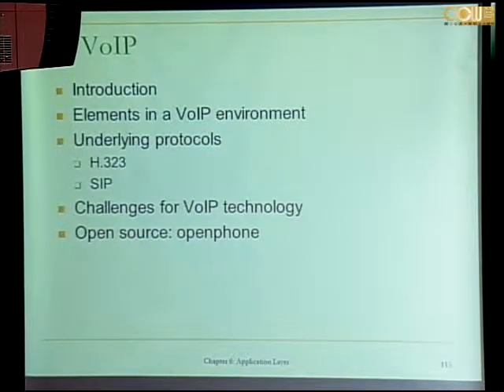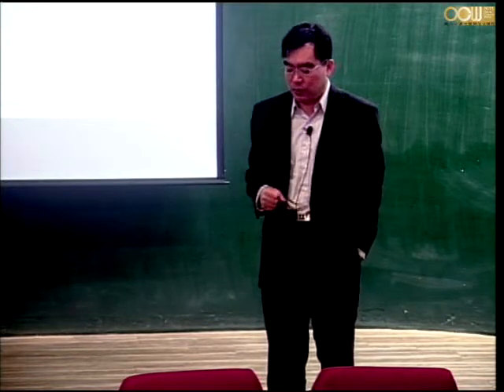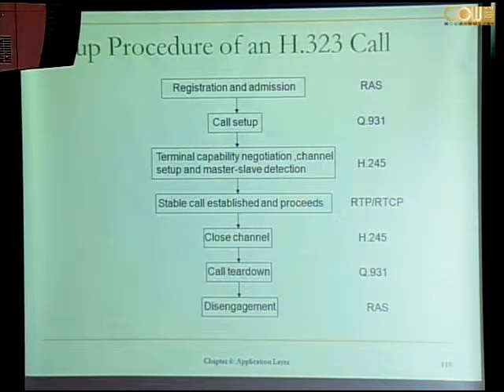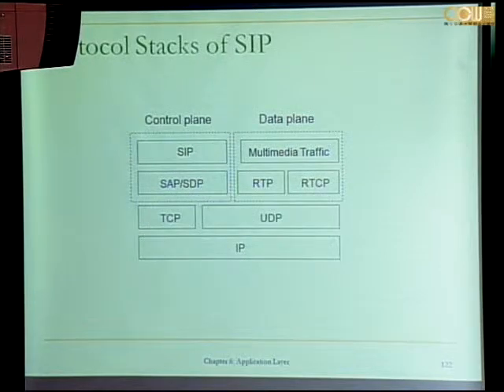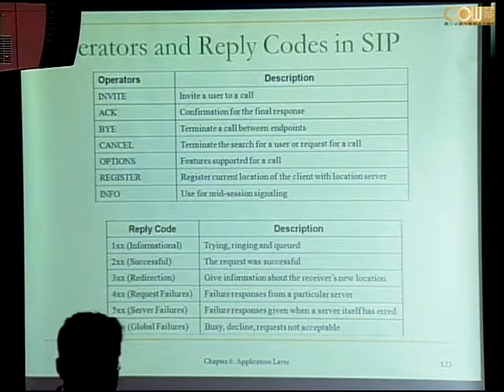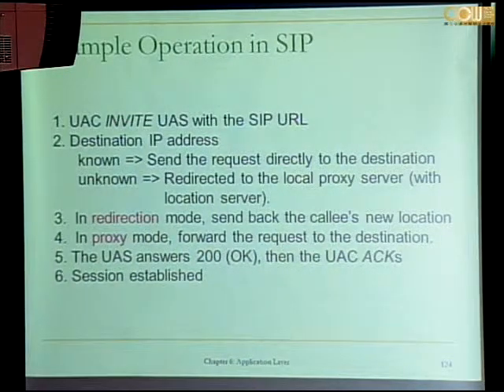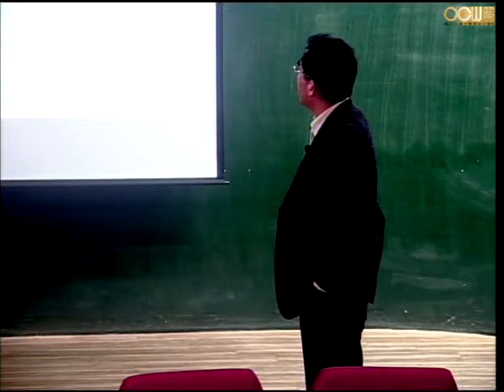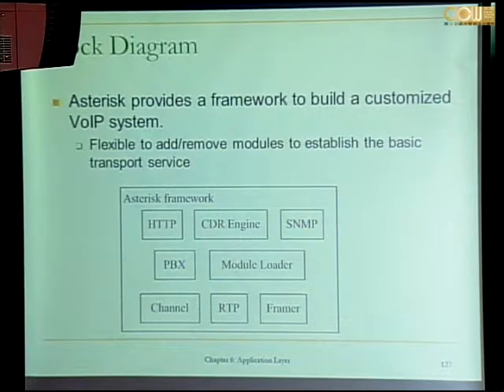Lec63 計算機網路 第六章 Internet Services (10/14)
6.7 Voice over IP (VoIP)